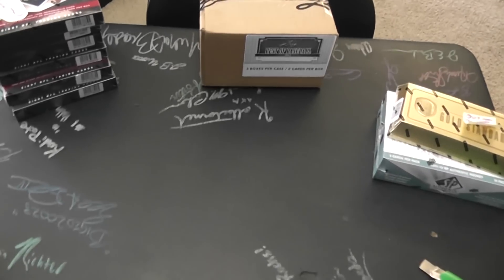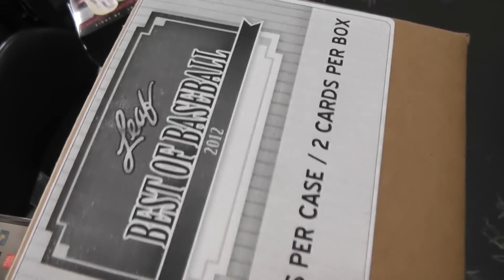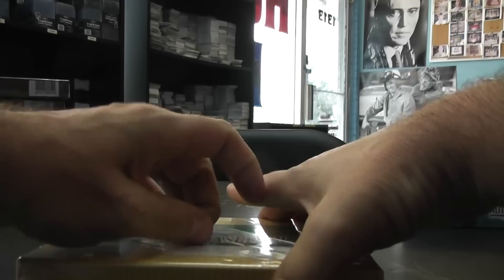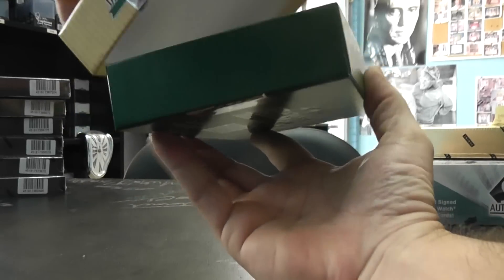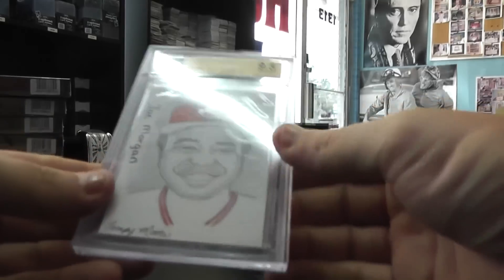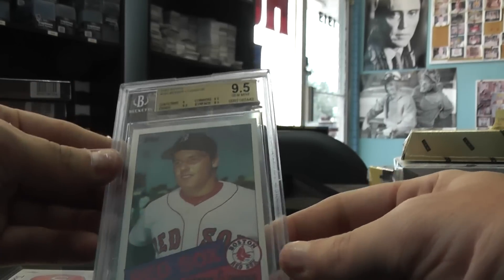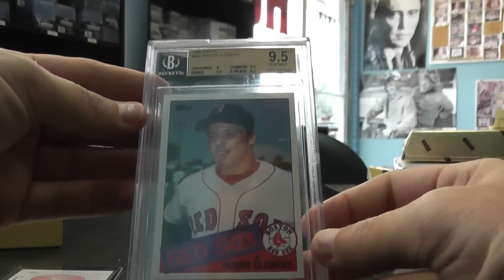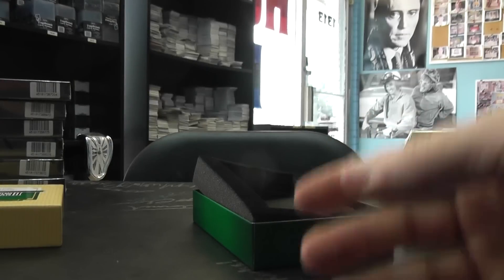SuperSitz's 2012 Leaf Best of Baseball Box Break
Thanks again Jeff. Chris J.